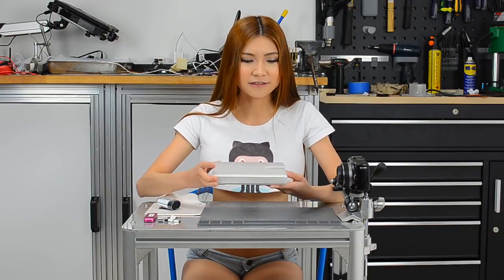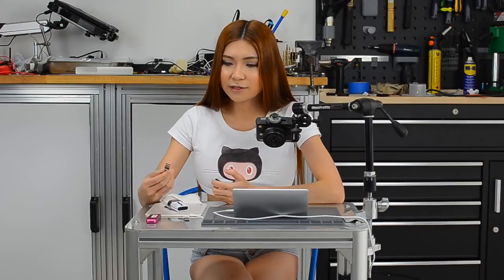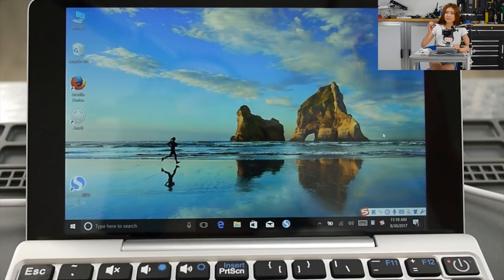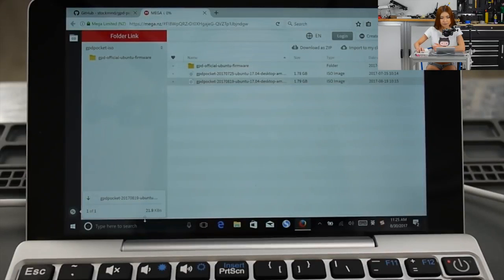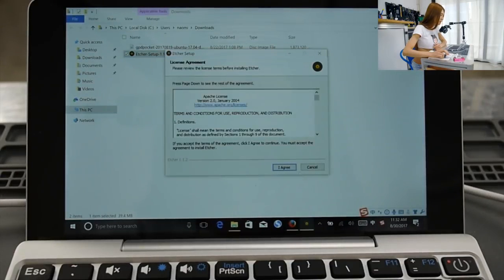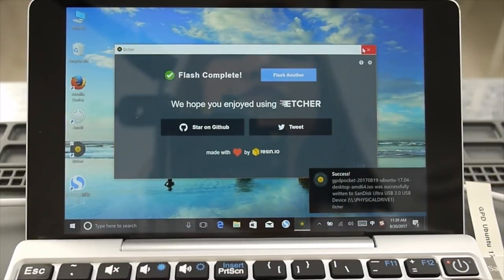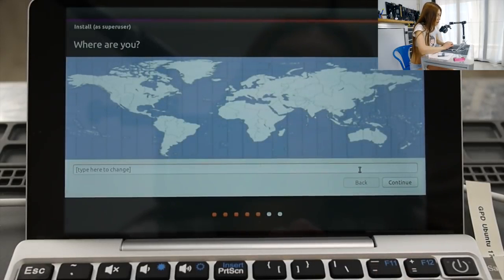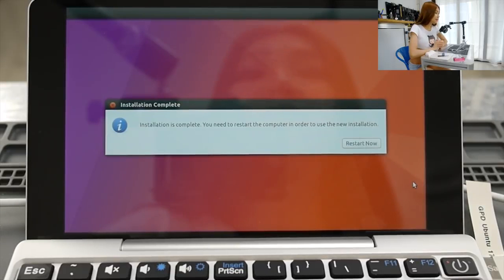Installing Ubuntu on the GPD Pocket Laptop